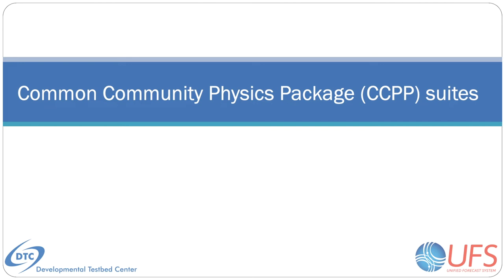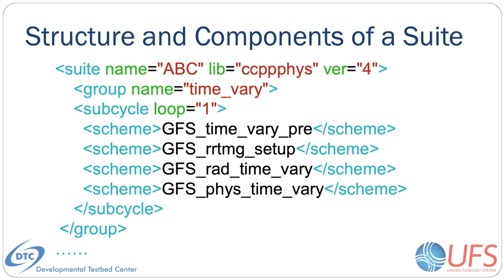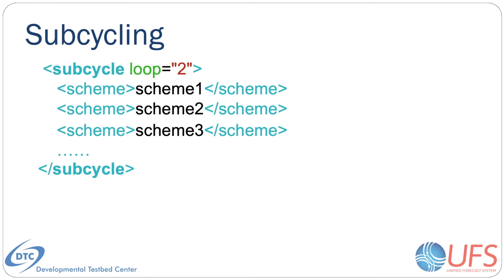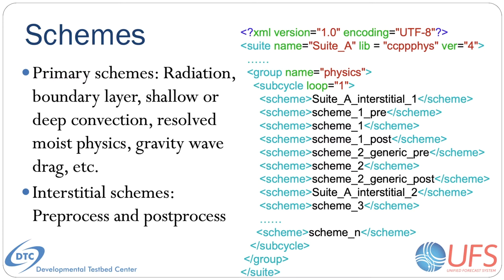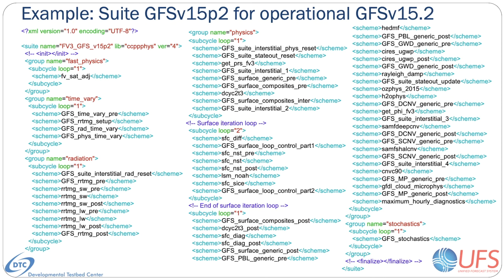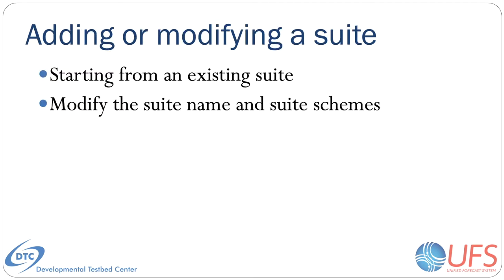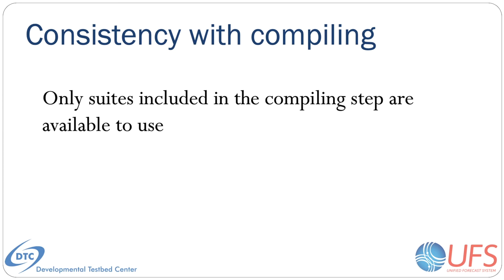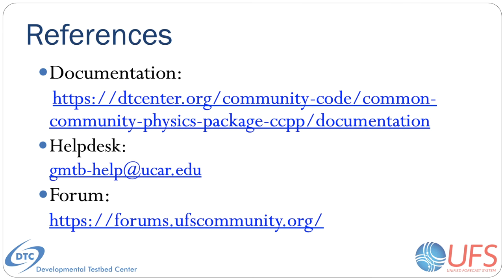CCPP Suites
In this video, we introduce the components of Common Community Physics Package (CCPP) suites,  and explain how to add or modify a suite.

A CCPP suite is a set of physics schemes defined by an XML file called a “suite definition file”, or SDF. The SDF describes which schemes are called during a model run, the order in which they are called, whether they are subcycled, and whether they are assembled into groups to be called together, with the possibility of non-physics computation between them. These files are parsed at build time to create a collection of suites for use at runtime. At runtime, you can only choose between those suites that have been built and compiled. A new suite can be constructed by starting from an existing SDF, changing the name of the suite, and changing other aspects of the file. One example of how to modify a suite is given in this video.